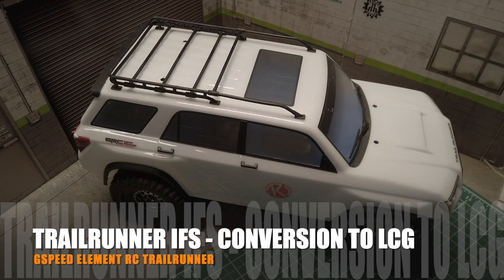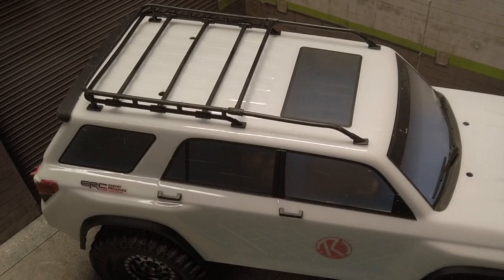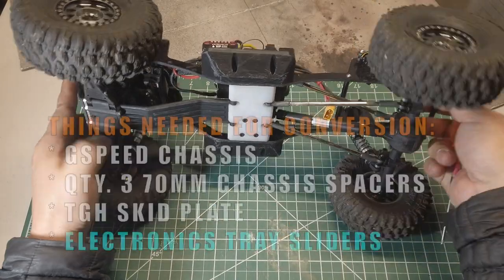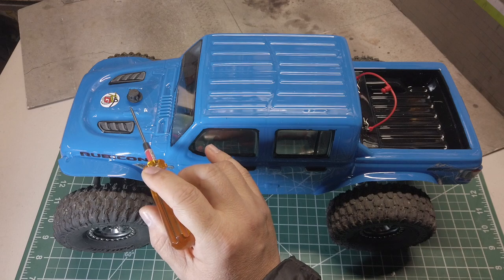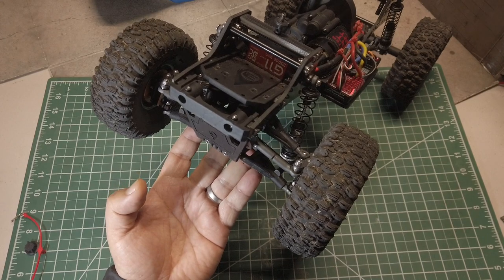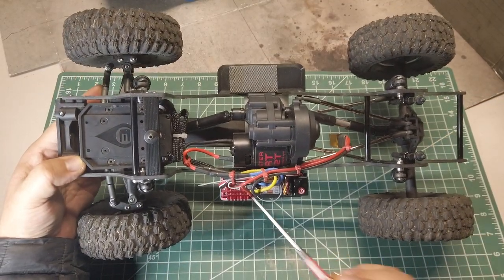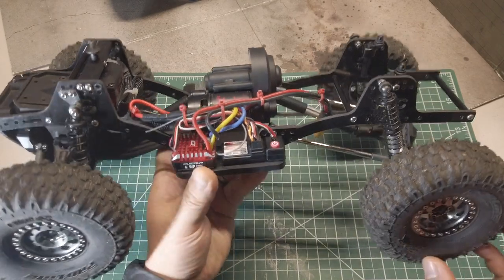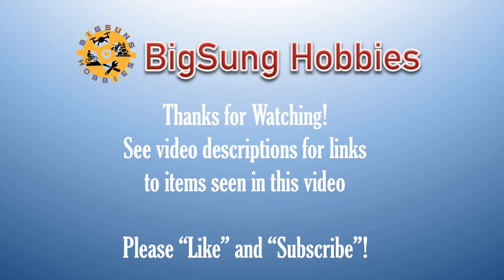1/10 Scale RC: Jeep Gladiator(Element IFS Trailrunner) | Ep 1 - Conversion to Gspeed LCG Cheater Rig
In this video, I discuss what it takes to convert Element RC Enduro Trailrunner RTR with IFS into a Low CG (LCG) Belly Dragger using the Gspeed chassis.  Although it wasn't as straightforward conversion as the straight axle version, now that I have done it, it is actually pretty simple conversion.  Here's my experience and pointers, so enjoy!

Follow on Instagram @bigsunghobbies

Camera Gear:
Osmo Pocket
Zhiyun Smooth 4 3-Axis Gimbal

Corner Weight Scale:
SkyRC Corner Weight System

Parts:
Proline KM3 4.19"
CI dual stage foams (soft outer) for front
CI dual stage foams (medium outer) for rear
Element Yellow Springs
SSD Brass Knuckles
SSD Brass Rear Axle Weights
SSD Brass Link Mounts

Electronics:
Hobbywing WP 1080 Brushed Crawler ESC
Power HD WP-23KG WP High Torque Metal Servo
ANNIMOS 25KG Digital Servo Full Metal Gear
Hitech RDX1 AC/DC Battery Charger
FlySky FS-GT3B Transmitter
FlySky FS-R6B 6ch Receiver
FlySky FS-GR3E 3ch Receiver

Tools:
AKA Products Nut Driver AKA44004 - h
MIP Metric Hex Wrench Set MIP9502
MIP Metric Speed Tip Set MIP9512
Bob Smith Industries Blue Thread Locker
Bob Smith Industries BSI-130 Tire Glue
Colcase Fireproof Lipo Safe Bag
DerBlue 2pcs Fireproof Lipo Battery Safe Bag
Duratrax Shock Stand
Excel Curved Lexan Scissors, 5-1/2in
Loctite Blue Threadlocker Stick
MG Chemicals 422B Silicone Modified Conformal Coating, 55 ml Bottle
Needle Nose Pliers with Side Cutter, 5in
Noleen SF3 Grease
ProTek RC Shock Pliers
Team Associated 5422 30W Shock Oil
Team Losi Racing Turnbuckle Wrench
US Art Supply 18"x24" Rubber R/C Work mat
Versachem Brake Caliper Grease

*Notice: Some of our articles, videos and descriptions may contain affiliate links, which means that if you click on one of the product links, BigSung Hobbies may receive a small commission. This helps support the website and social media channels and allows BigSung Hobbies to continue to produce content. Thank you for your support!